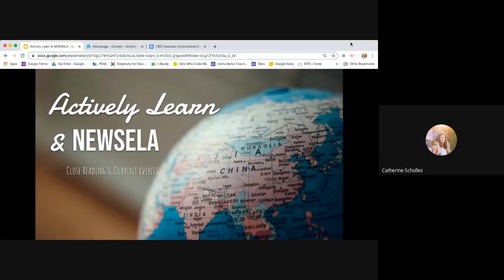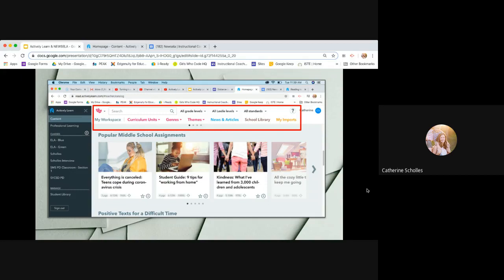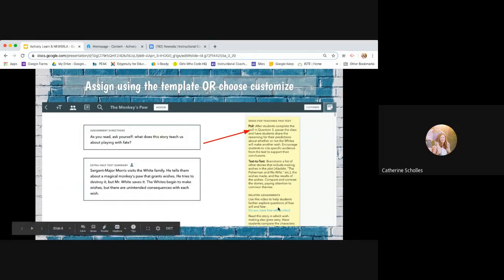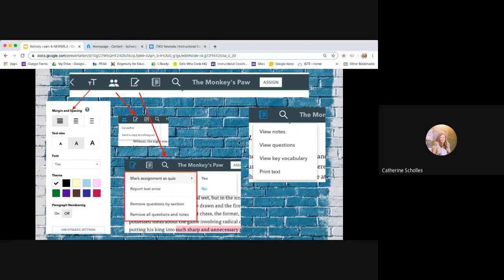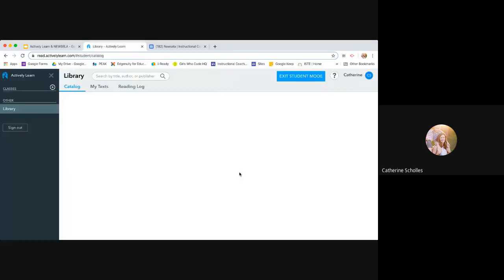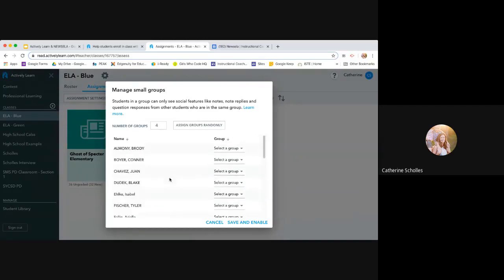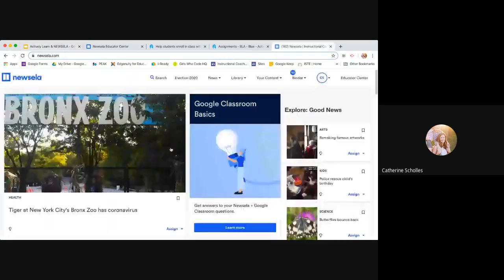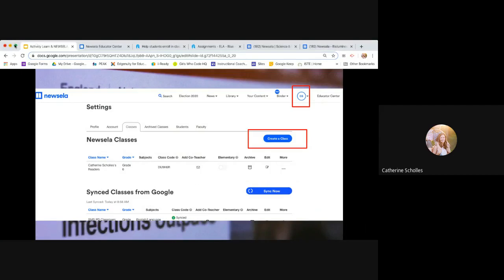Actively Learn NEWSELA - SHS (4/8/20)